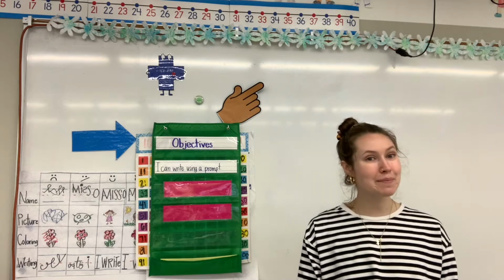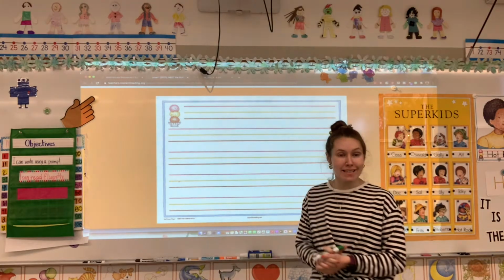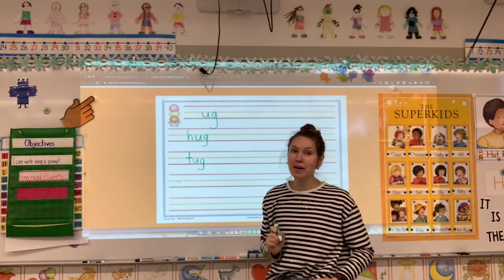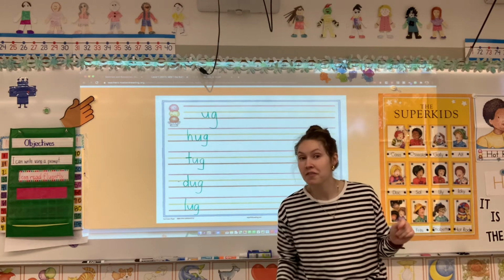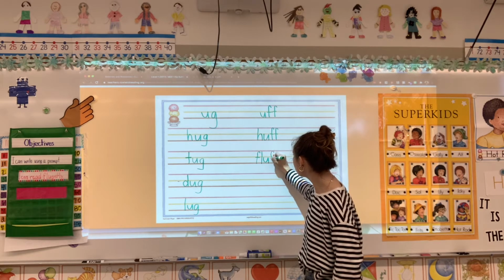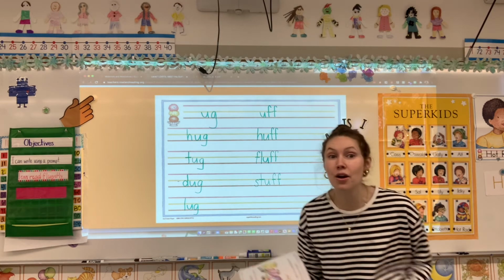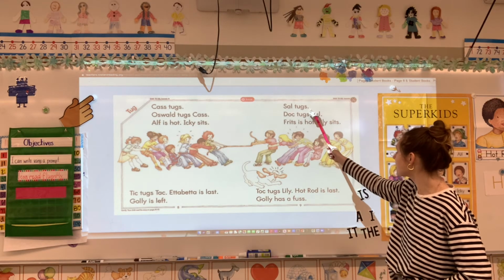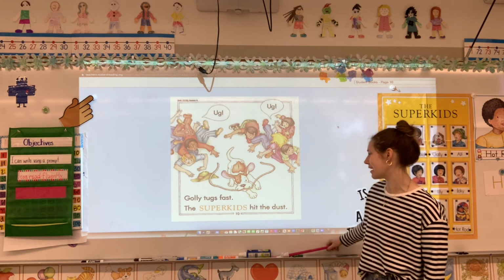Reading March 29th